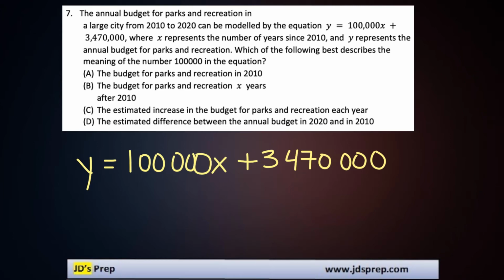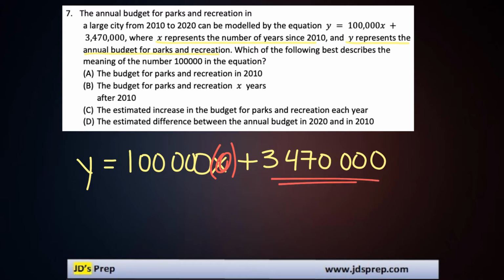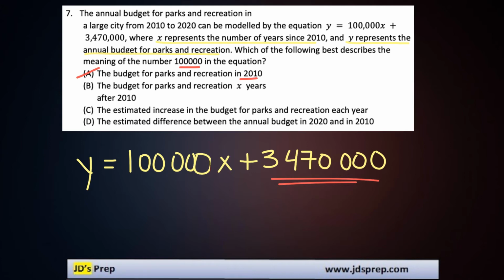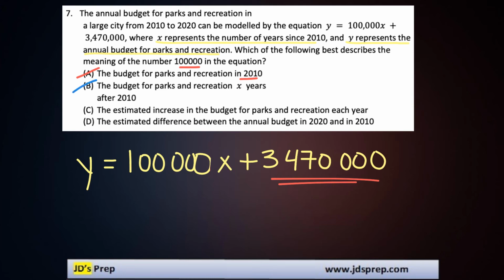WP 07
Word Problems